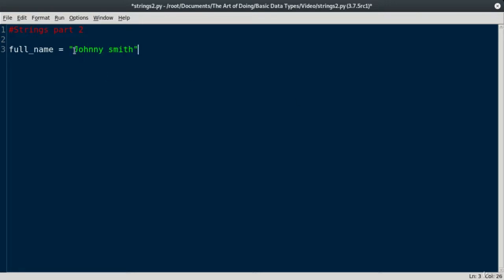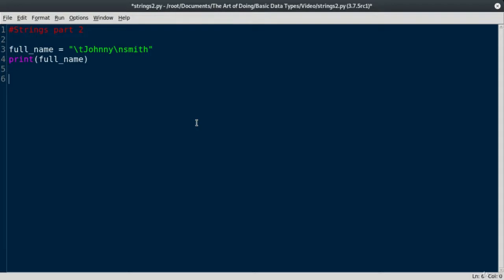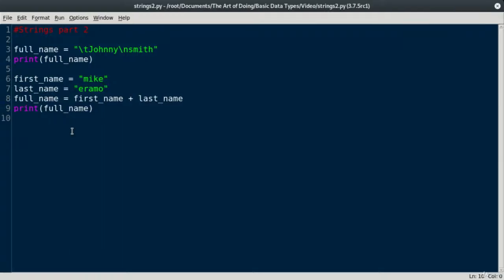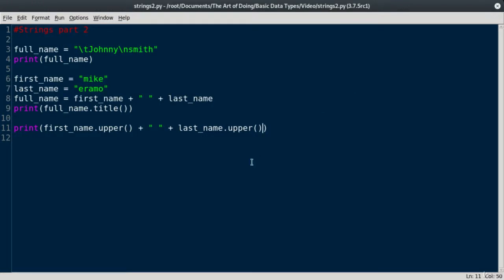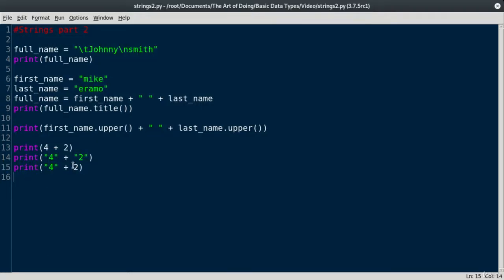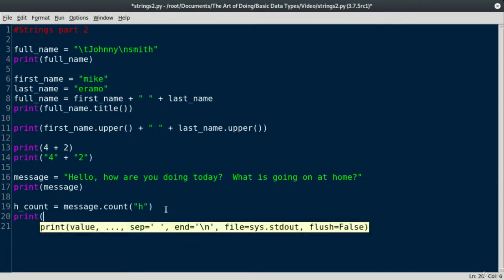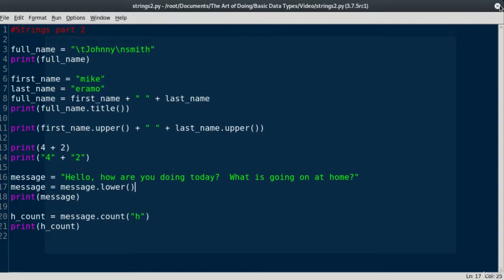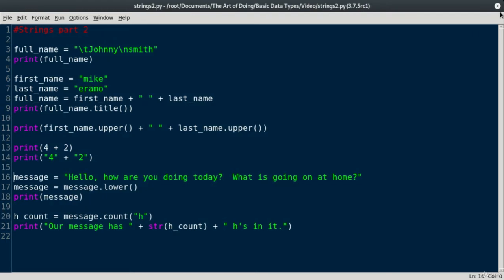11 More On Strings | Unit Overview Basic Data Types